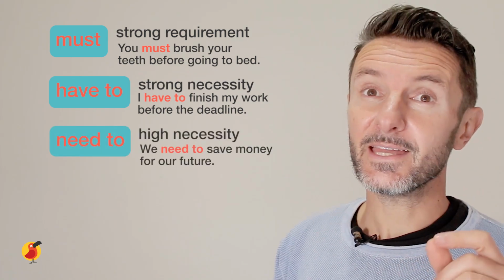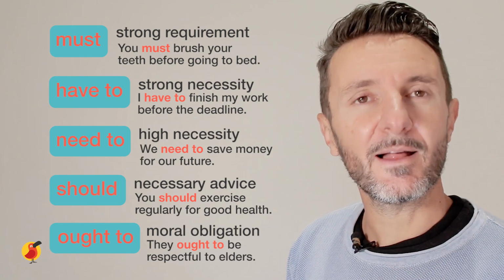Modals of Necessity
In this lesson, learn about modals of necessity and how to use these auxiliary verbs to express the things you need to do.